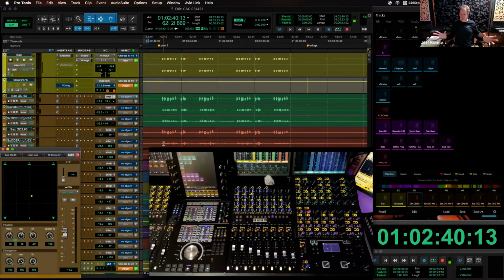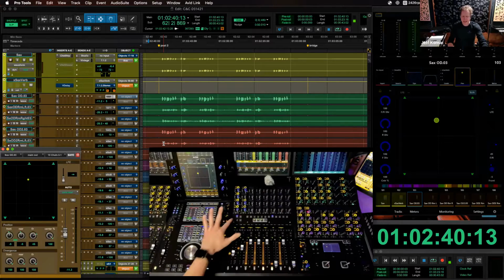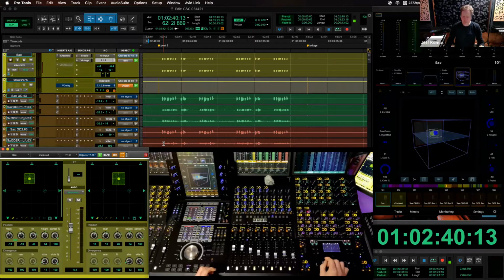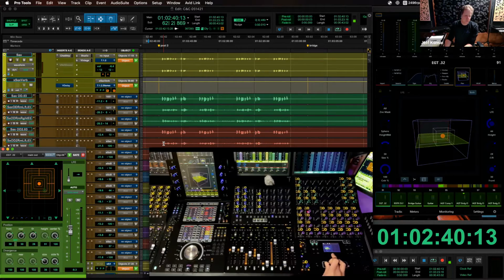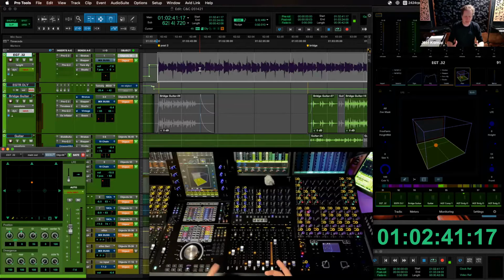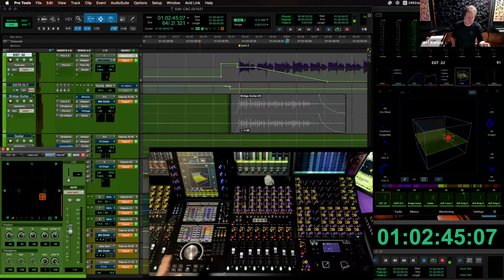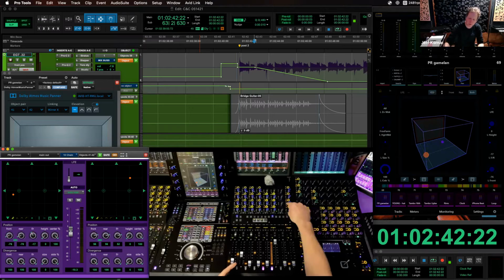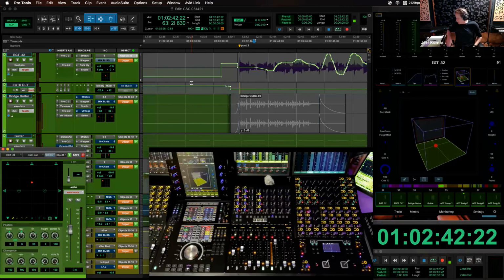Avid Coffee & Consoles: S4 and S6 Dolby Atmos and Surround Panning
Avid S4 and S6 systems offer comprehensive control of traditional surround and Dolby Atmos panning via touch-sensitive controls on the desk, including knobs, faders, joysticks, and the integrated touchscreen. Join Avid application specialist and coffee aficionado, Jeff Komar, as he examines multiple methods to access, automate, and optimize panning parameters on the console.

Coffee & Consoles is a monthly session focusing on Avid S4 and S6 systems, workflows, best practices and general tips and tricks, as well as product solutions such as MTRX and MTRX Studio, IP Audio, and Dolby Atmos. The “Coffee” part of C&C originates from the in-person sessions we started at the Avid office in Burbank—an open invitation to stop by and drink delicious single origins while exploring the depths of S4 and S6.

Topics covered in this session:
00:00 - intro
01:00 - S4 Demo System Configuration Overview
02:50 - Changing Display Module views of channels from the Master Module switches
03:48 - User Preferences for the Workstation - Windowing
06:40 - 2 Knob Panning
08:20 - Expanded Knob and Fader views for the Pan Function
10:12 - Auto Expand Faders Preference
11:02 - Using the Option Track Color Modifier to Default touched parameters
11:40 - 7.1 Pan Parameters on Expand Faders - Center & Side %
12:30 - Using Clear Pan to default all panning parameters
13:15 - Q & A - Using Clear with other Function types
14:30 - User Settings for the Joystick Module
17:42 - Object Bus Switching from the Console
20:07 - Controlling Atmos Pan Parameters from multiple modules
24:15 - Q & A - Toggling the pan view between 2D and 3D & adjusting the room view
28:05 - Using modifiers to quickly Justify a track and show a certain view in Pro Tools
29:00 - Latch Prime on Stop & Clear to set a start pan position
30:26 - Using modifiers to see X, Y, Z pan automation playlists
31:53 - Writing Pan Automation to a selection with Write to All in Latch Prime
34:45 - Q & A - Custom Expand Faders for Pan Parameters
36:00 - Using Preview and Snapshots with Pan Automation
40:20 - Using Snapshots & Glide to Morph Pan Automation
43:43 - Q & A - Using the Jog Wheel to move the selection or insertion
46:08 - Q & A - Focus switch on S4 for choosing a Function
47:10 - Custom Map with Dolby Atmos Music Panner
49:10 - Custom Joystick Mapping Dolby Atmos Music Panner
50:47 - Stereo Pan Linking
52:52 - Master Joystick Module - XY Isolate, Pickup Modes & Match out
55:53 - Augmenting an S4 S6 with Avid Control
57:10 - Q & A - Performing detailed Pan moves in Half Speed Playback